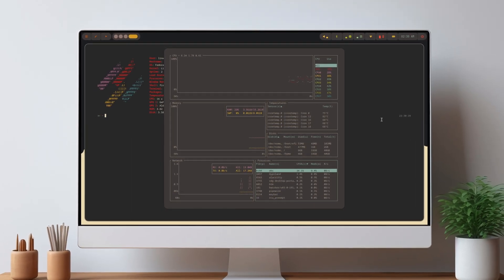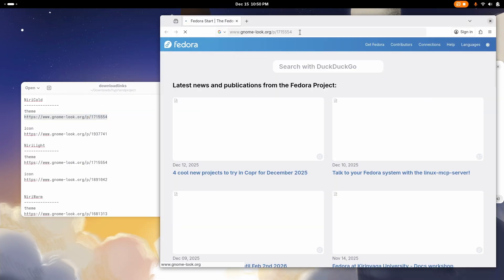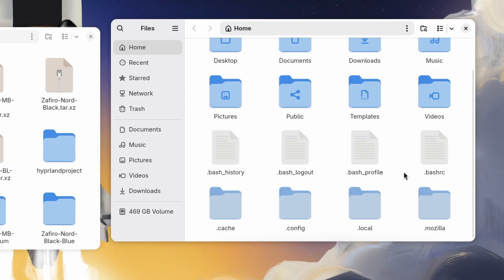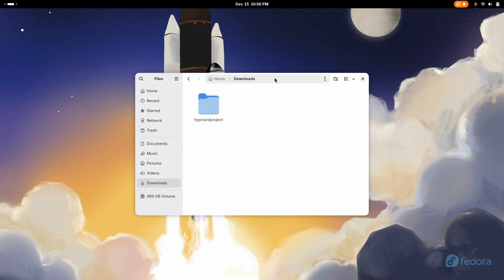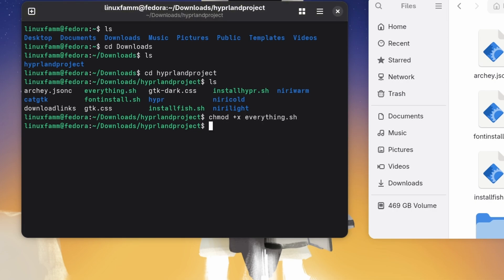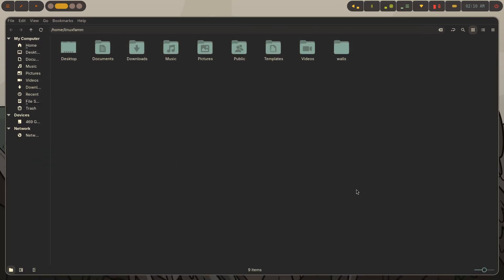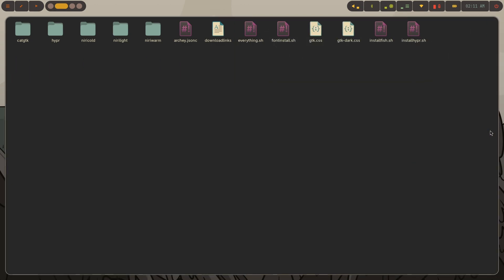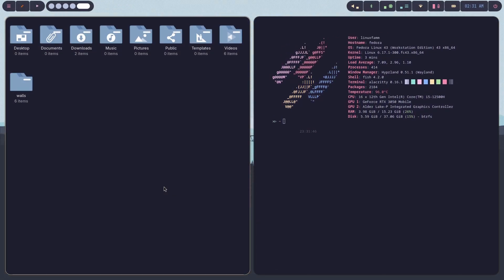How To Make Your Fedora Desktop Look Different Using Hyprland | With Themes Switcher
Full Customization

All The Links and commands used in this video are included in the ProjectFile.
Download the ProjectFile to follow along with  the  customization  tutorial.
I really  Appreciate  this support. Thank you!

Guys if you have any monitor scaling issue you can go to your terminal and type "hyprctl monitors"
and this will list all the available monitors including the primary monitor and if there's any 2nd monitor.
So basically take the name of your monitor from the list (such as eDP-1)
and then go to your .config/hypr/hyprland.conf file and under the "MONITORS" section put your monitor name
(Such as monitor=eDP-1) and you can define the monitor resolution and  hz as well.
to check monitor configuring guide.

Again Thank You So Much!